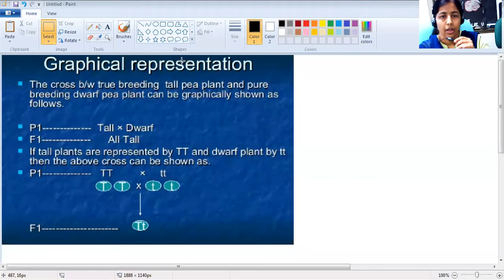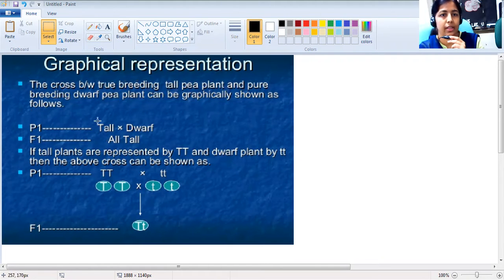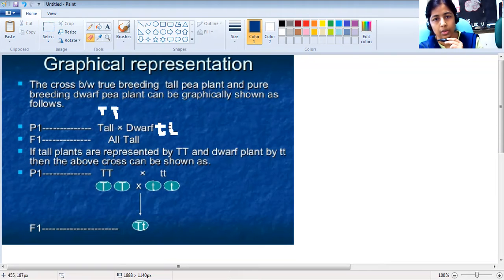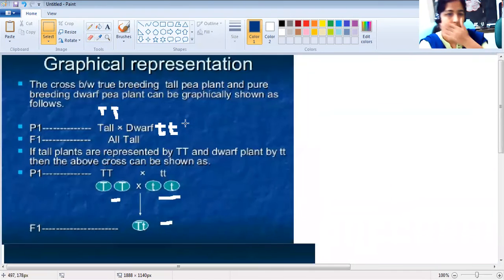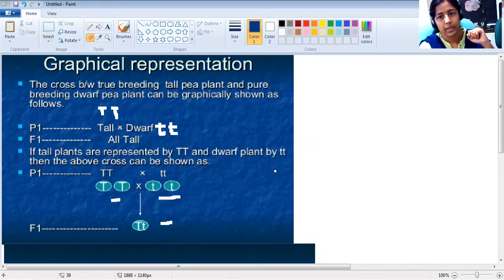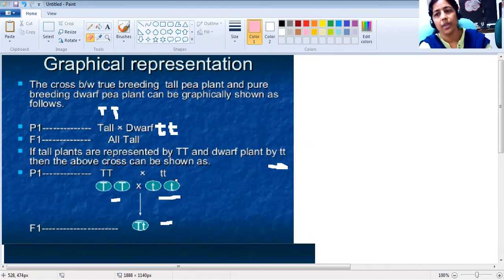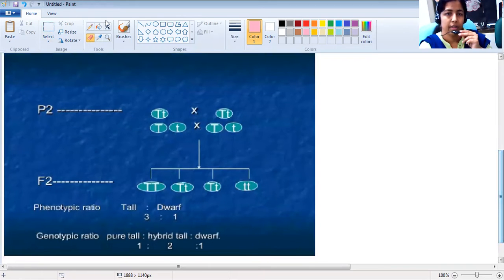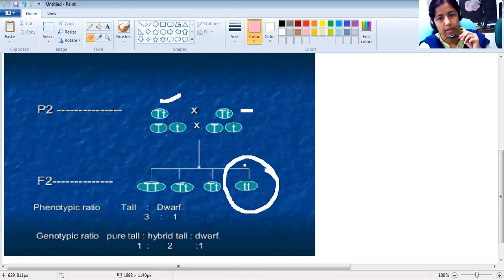Law of Segregation of Genes